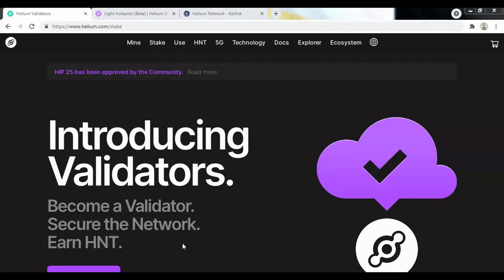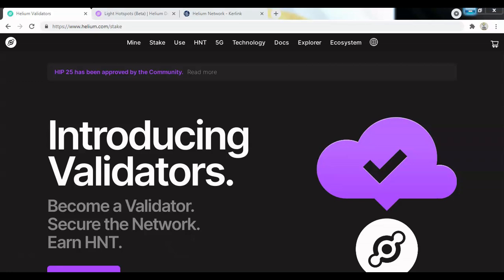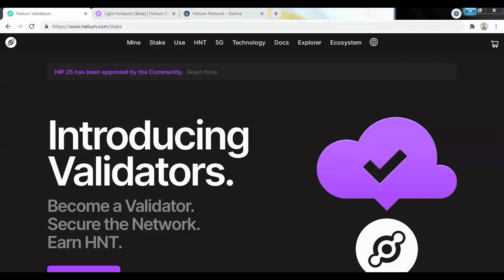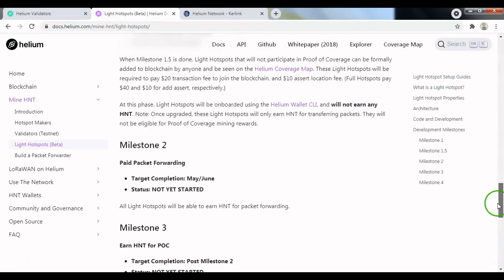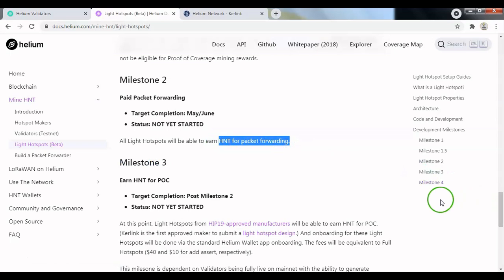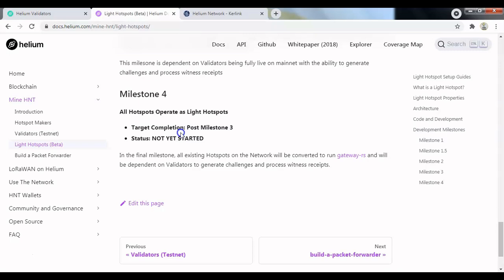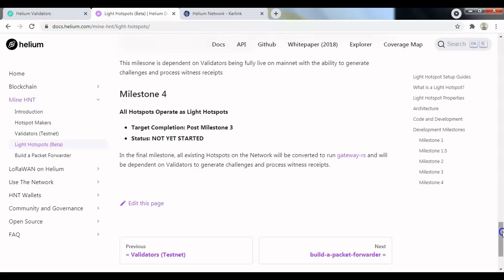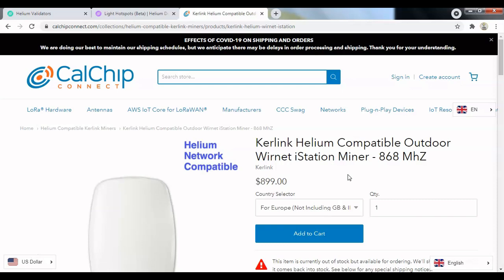Helium HNT Validators and Light Hotspots explained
This video tries to answer a few key questions relating to Helium (HNT) Validators and the introduction of Helium Light Hotspots to the Network. We try to look at the role the Validators and the Light Hotspots will play in the Helium ecosystem in the future.

Sign up for a Blockchain Based Search Engine and earn Crypto.

Dislcaimer:
The Information in this video is based on my personal experience and opinions only. None of the Information in this video should be construed as financial advice. For financial advice, please contact a suitably qualified financial adviser. Please do your own research before making any financial commitments.

Your mining results will vary depending on several factors such as your location and the number of other Hotspot miners near you. (The links below are affiliate links and Amazon may pay me a small commission (at no cost to you as a customer) If you purchase using these links).

Lorawan Antenna:
(15 dBi Antenna)

Connector Cable:
(Works with Rak)